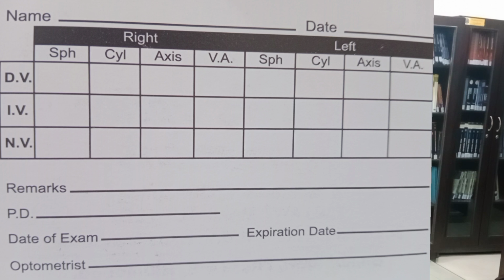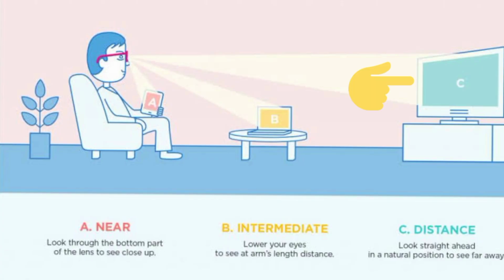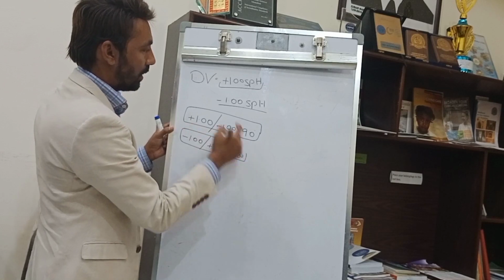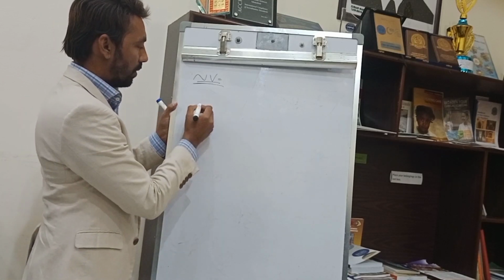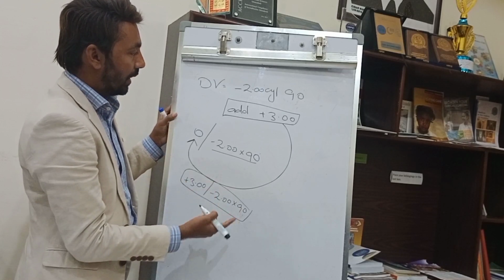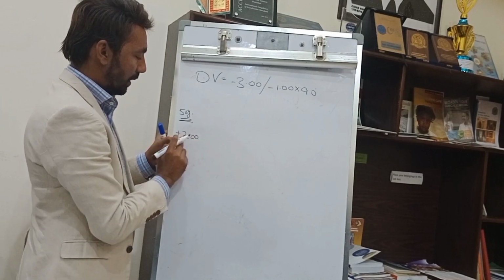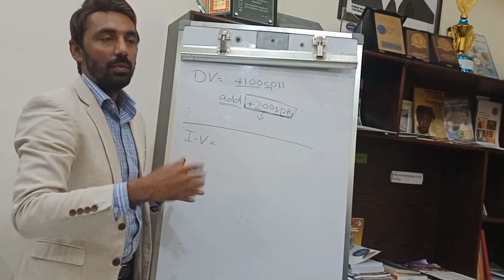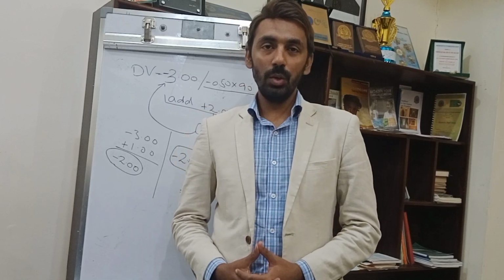Distance,Intermediate,Near Prescription and Near Addition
1. In this video we will learn that what are actually Distance vision, Intermediate vision  Near vision and Near Addition.
2. what are the characteristics of these values.
3. How can we find near vision prescription if we have Distance Correction and near Addition.
4. How can we find intermediate prescription if we have just distance prescription and near Addition.
5. We will learn the process of accommodation and will relate accommodation to the Refractive errors and their treatment
6. We will also gain knowledge about the Presbyopia.
7. Treatment of Presbyopia.